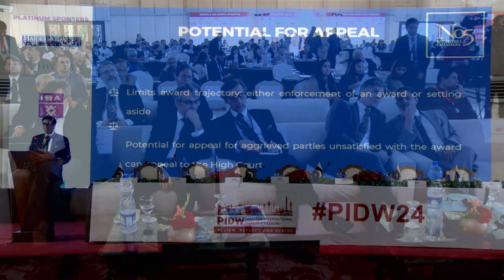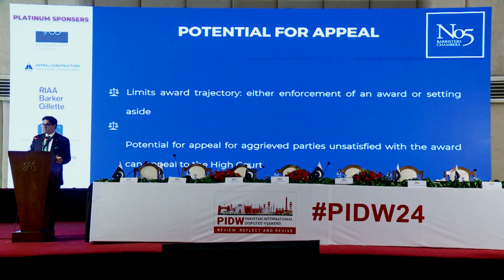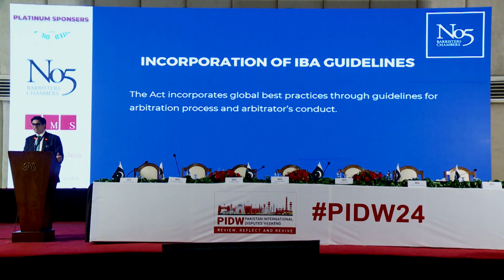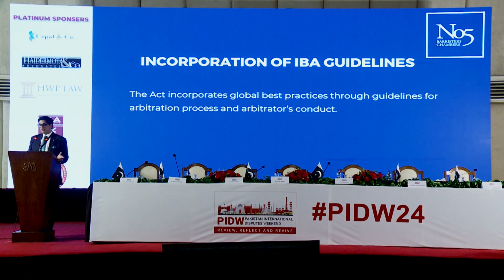PIDW'24 Day 1, Innovation showcase, The Arbitration Act 2024